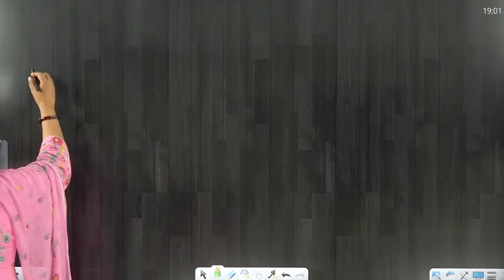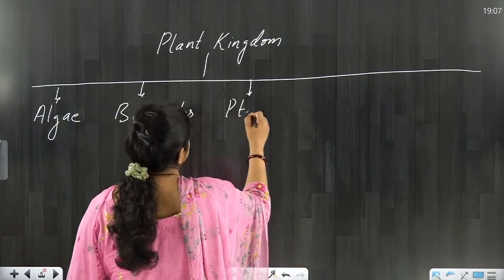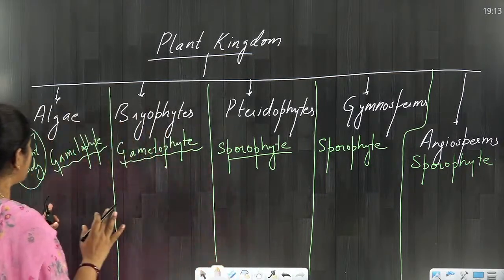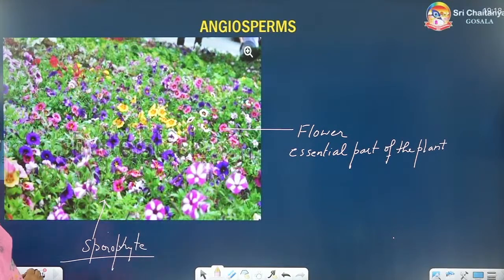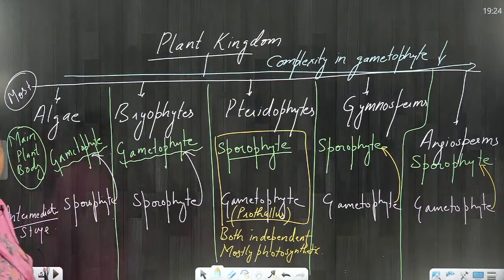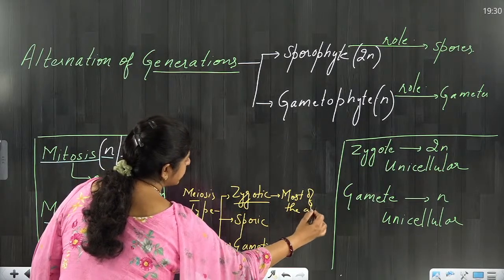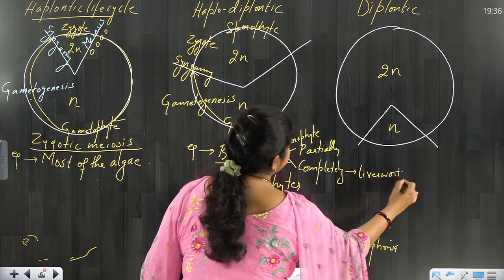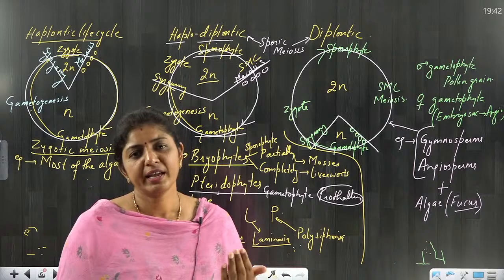Plantkingdom - Life Cycles || Botany || LIVE || Rohini Gupta || Sri Chaitanya Gosala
📅🆓NEET Rank & College Predictor 2024 We explore the diverse life cycles found within the plant kingdom, shedding light on the fascinating reproductive strategies that plants employ.

Plants, with their remarkable ability to undergo both sexual and asexual reproduction, exhibit an array of life cycles that are truly awe-inspiring. In this video, we take you on a journey through the plant kingdom, delving into the various life cycles observed in different plant groups, including mosses, ferns, gymnosperms, and angiosperms.

We also explore the ecological significance of plant life cycles, highlighting the adaptations and strategies that enable plants to survive and thrive in different environments. Discover how variations in life cycles contribute to the diversity and resilience of plant communities worldwide.

Join us on this enlightening journey into the realm of plant reproduction, where we unravel the mysteries of life cycles and witness the wonders of the plant kingdom. Get ready to expand your knowledge and gain a deeper appreciation for the remarkable reproductive strategies of plants!

Topics covered session:
0:00-1:12 Introduction
1:13-5:34 Alternative of generations
5:35-11:22 5 kingdom classifications
11:23-13:03 Algae
13:04-14:43 Bryophytes
14:44-16:00 Ptridophytes
16:01-18:01 Gymnosperms
18:02-24:41 Angiosperms
24:42-42:14 Life cycles